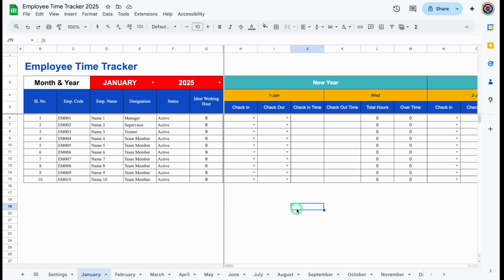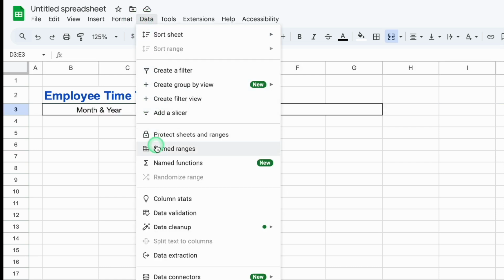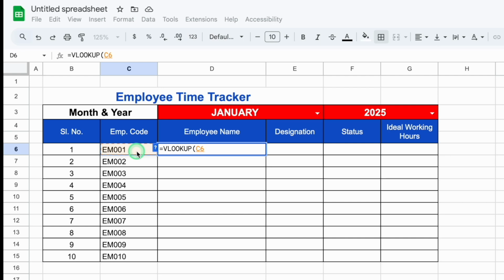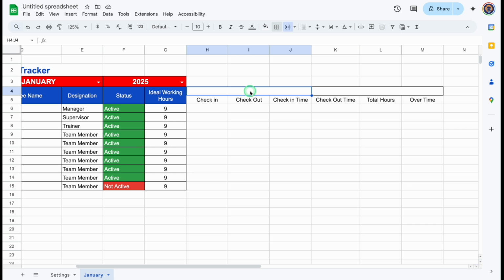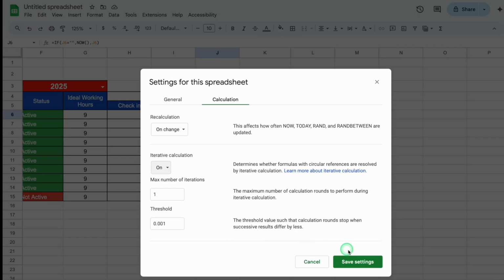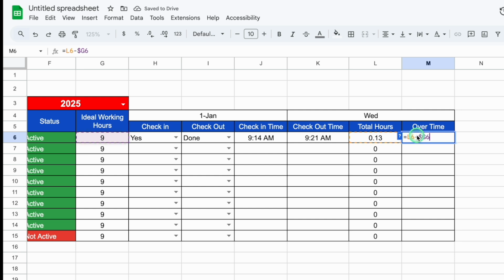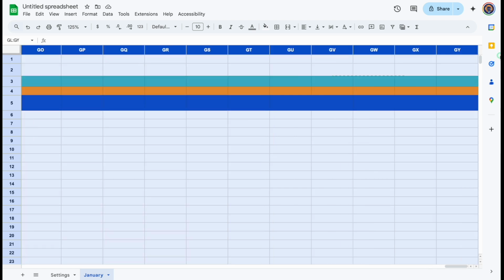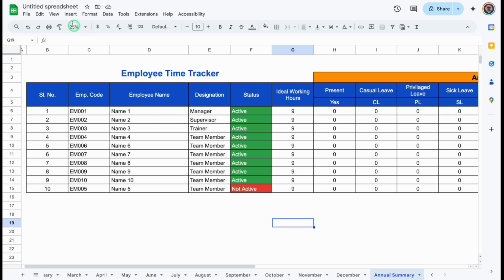Employee Time Tracker in Google Sheets 2025 / Attendance Sheet 2025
In today's video, we will learn how to create an Employee Time Tracker in Google Sheets that helps you efficiently monitor working hours, overtime, and attendance for each employee. This tracker will include:

Employee Details
Attendance Status
Monthly Summary
Annual Summary